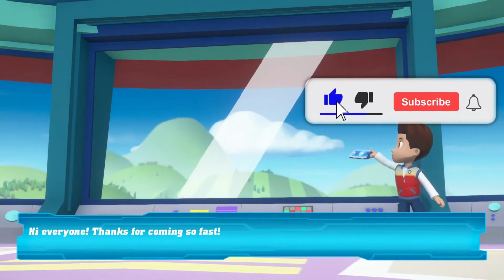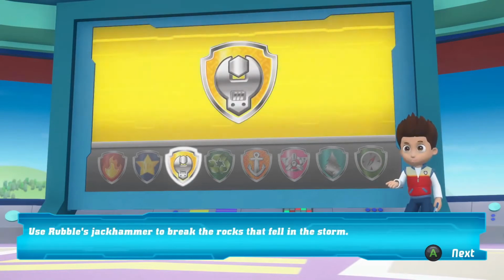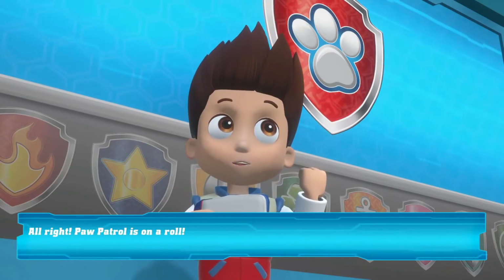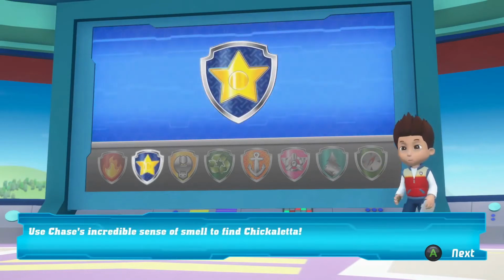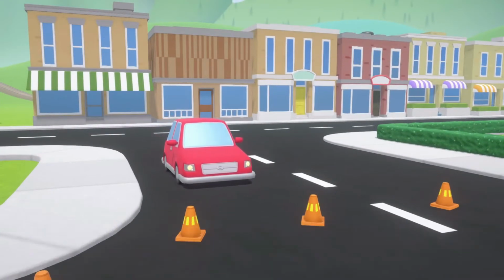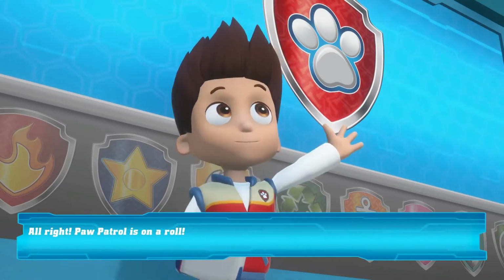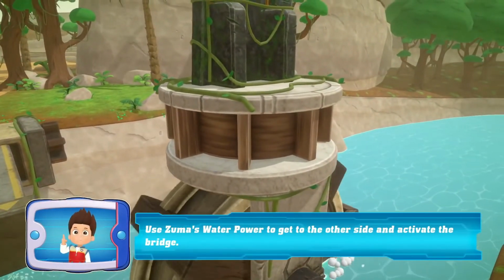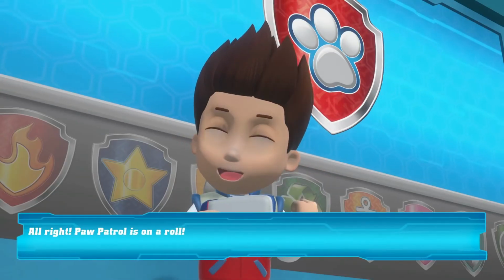PAW Patrol 2022 Mighty Pups Save Adventure Bay! Full Episodes Games #99 Nick Jr HD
The PAW Patrol pups have landed on the beach and are making their way to rescue the citizens of Adventure Bay, while Santiago and his pirate crew go on adventures in the ocean!
Rubble, Skye, Chase, Marshall and all of the PAW Patrol pups are ready for action! Join them in their adventures across Adventure Bay for pup-tastic resues out in the ocean!
Rubble is on the double and ready to make rescues and go on adventures with the PAW Patrol Pups and Ryder! No task is too big for Rubble!
It's officially summer time and the PAW Patrol pups are ready for rescues and adventures on the beach and in the ocean throughout Adventure Bay!
The PAW Patrol pups are sailing the open seas and are ready to stop Sid Swashbuckle! Join these pirate pups in their adventures across Adventure Bay!
 Join Rex, Zuma, and all of the PAW Patrol pups as they go into the wild to rescue raptors and other dinosaurs in Adventure Bay!